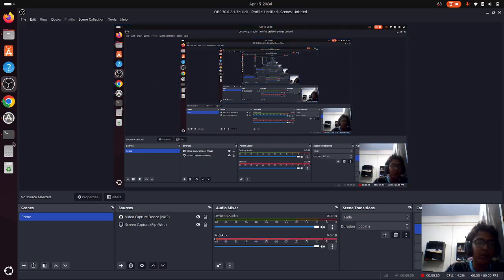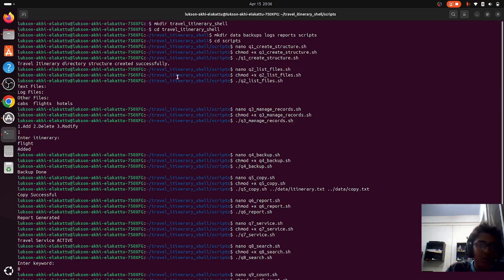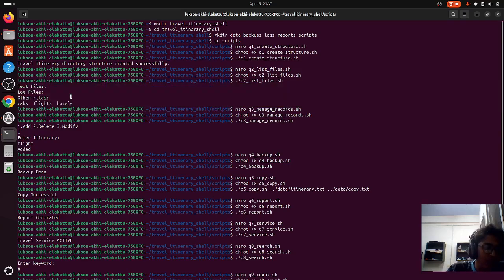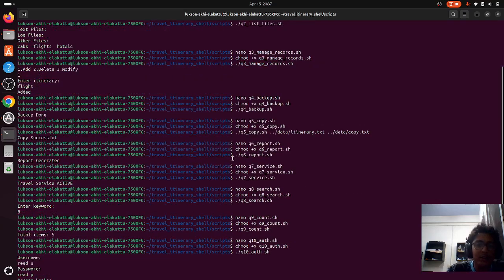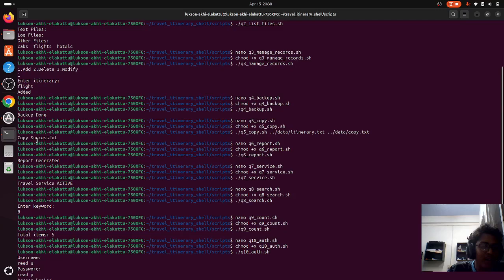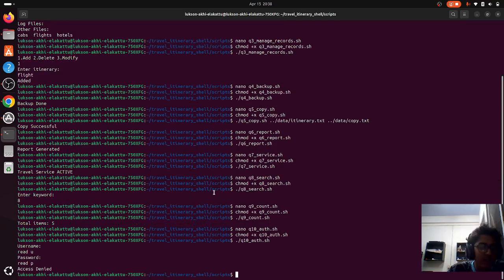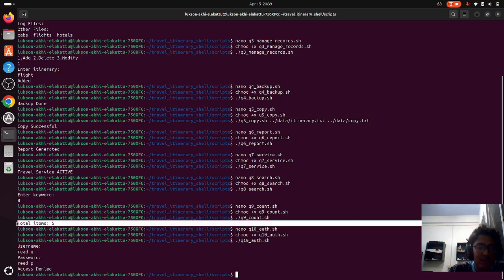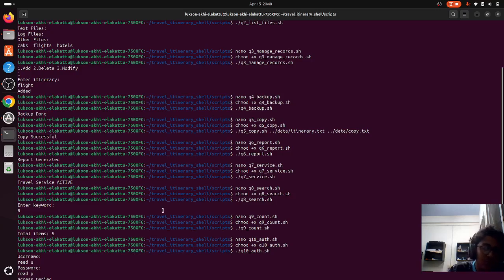linux 4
Custom Function Frameworks: Elevating Shell Scripting Efficiency